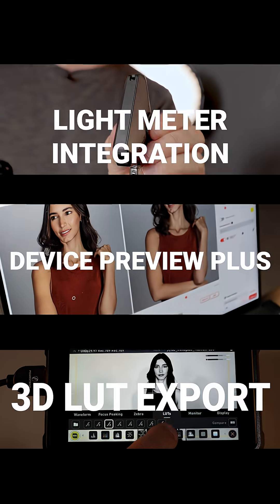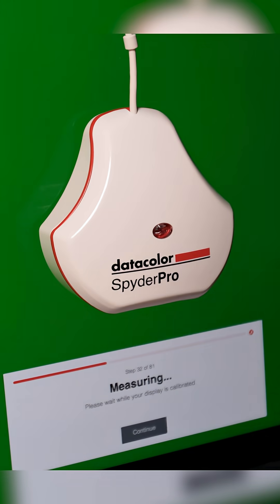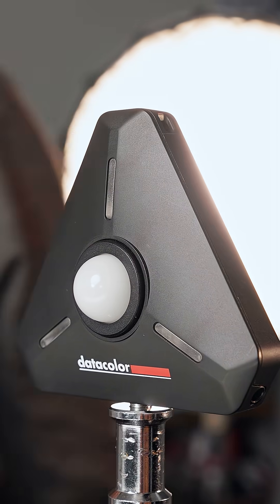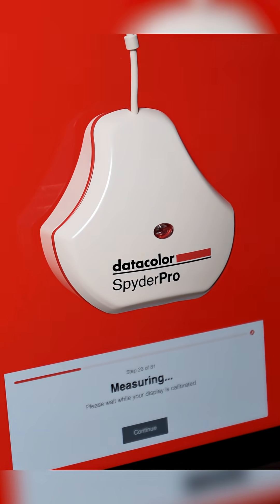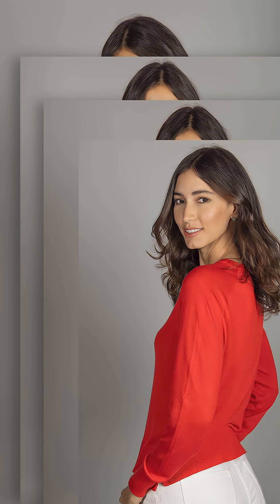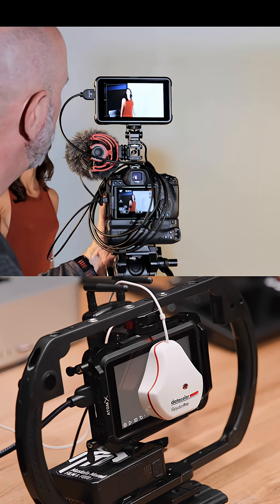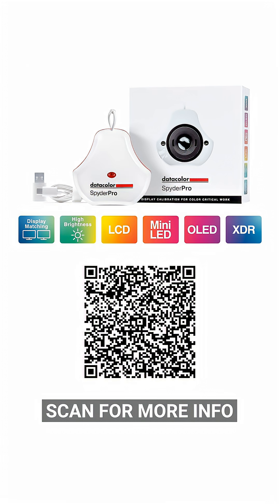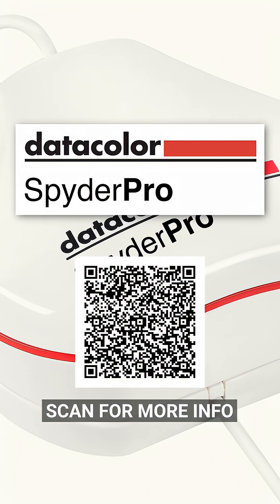Datacolor is Redefining Color Workflow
Datacolor SpyderPro

🔥 The BIGGEST SpyderPro Update Ever? | New Datacolor SpyderPro Features Explained 🔥

In this video, Mark Wallace breaks down every new feature in the latest Datacolor SpyderPro software—and why this update completely changes how photographers, filmmakers, and creators calibrate their displays.

🚀 More than perfect color in under 90 seconds, SpyderPro is now a full display calibration and workflow powerhouse, built for modern HDR, OLED, and video-centric workflows.

✅ What’s New in Datacolor SpyderPro

Supports Ultra-Bright Displays up to 12,000 nits
Works with OLED, QD-OLED, mini-LED, Apple Liquid Retina XDR, and more.

3D LUT (.cube) Export
Create precise calibrations for video monitors, cinema displays, and broadcast workflows—at a price point no one else offers.

Device Preview™ Plus
Preview images across multiple devices and print outputs using side-by-side comparisons, pixel sampling, batch conversions, and advanced export tools.

Light Meter Integration
Sync with the Datacolor LightColor Meter (and other lux-capable meters) to automatically adapt calibration to ambient lighting conditions.

Content Credentials (C2PA)
Embed authorship, edit history, and provenance into your files—protecting your work and credibility in an AI-driven world.

🎯 SpyderPro isn’t just a calibration tool—it’s a workflow revolution for photographers, video creators, and color-critical professionals.

💰 Pricing & Availability

✅ Free upgrade for current SpyderPro users

💸 Discounted upgrades for Spyder, SpyderExpress, SpyderX, and Spyder X2 owners

🛒 Available now for $269 USD / $379 CAD

Buy at Datacolor.com, Amazon, and authorized retailers.

✘ GEAR USED:
Datacolor SpyderPro

Datacolor LightColor Meter